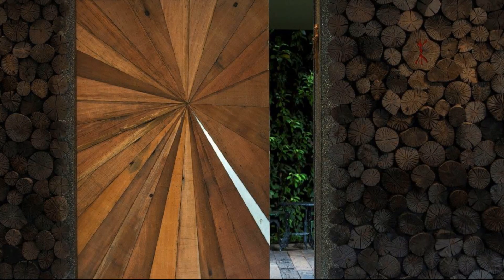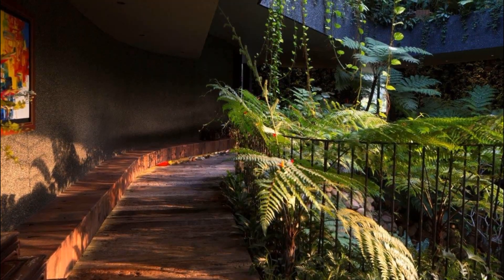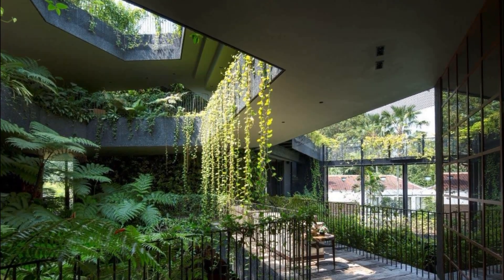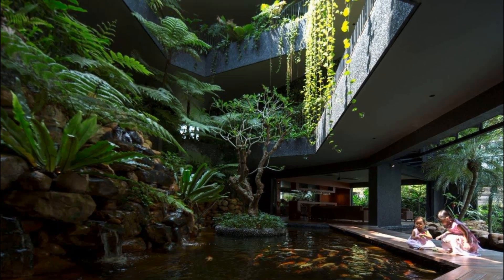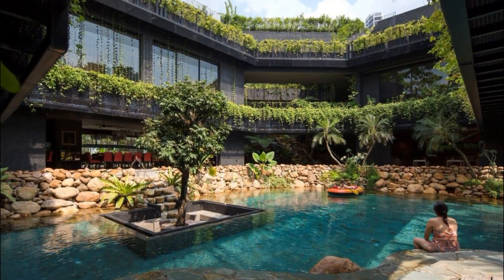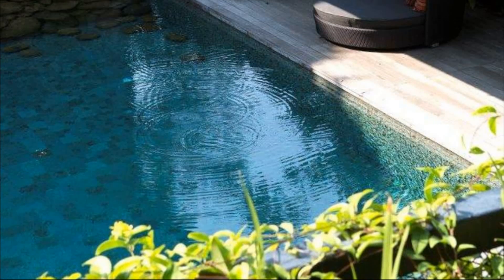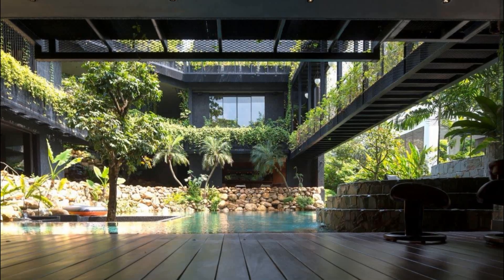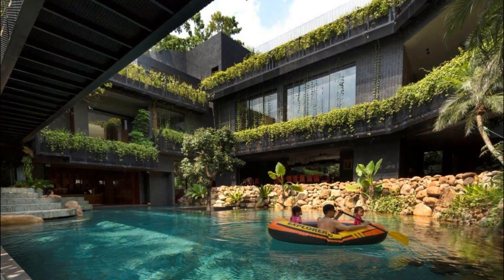Designed With An I-Thou Relationship With Nature, Family And Nature Sharing Space Encourages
This house is intended for multi-generation living. The client wanted an ‘open home, a cool tropical paradise for the family’, encouraging their children to ‘raise their families here when they grow up’. Designed with an I-Thou relationship with nature, the family and nature share the same breathing space. Plants, water bodies, and living spaces are integrated as one. The setting provides daylight, natural ventilation, and passive cooling. It offers an ecological-friendly environment that promotes general wellness for all.
At the foyer, an old retaining wall with a history of leakage has been transformed into a green courtyard with waterfall feature. Visitors are now greeted with tropical rain-forest plants and the sounds of cascading water, which can be enjoyed from all levels. Working with the existing terrain, built-ups that contributed to the site coverage are utilized as planters for tropical fruit trees, to cool ambient temperature, and to insulate the interiors.
On plan, the house is a green oasis among the neighborhood, of landscape decks and cascading planters framing the bio pool and ponds. These are the catchment areas for rainwater harvesting, to be recycled for irrigation. Planting verandahs of varying plant species line the peripheries of the rooms and overlook the central pool.
This continues to form a planter bridge of passion fruits, where climbing vines provide sun-shade from the setting sun, and a privacy screen for the neighbors. This house has become the popular gathering place for the extended families and friends, and it has also attracted a host of biodiversity – from bees, butterflies to squirrels.
By living with and constantly in touch with nature, this house offers fresh definitions for ‘good class’ living in the tropics. It reflects the great collaboration between the client and the team of consultants and builders, in making this contemporary tropical setting possible.
Architects: CHANG Architects
Area: 1378 m²
Year: 2014
Photographs:Albert Lim KS
Manufacturers:  AutoDesk, Hansgrohe, Duravit, Atlas Schindler, Fhiaba, The Water Consultant, Vola
Design Team: Goh Chiaw Meng
Clients: The Choo Family
Engineering: City-Tech Associates
Landscape: Hawaii Landscape Private Limited
Consultants: The Water Consultants
Collaborators: ZIA Concept, East Interior Pte Ltd, LCH Quantity Surveying Consultant, Kian Huat Decoration Construction Pte Ltd, VolumeFive, Speclitez Enterprise, Dormatic Door Control Specialist, Global Builders, Tempcool Engineering, Jackson Global, etc.
Country: Singapore